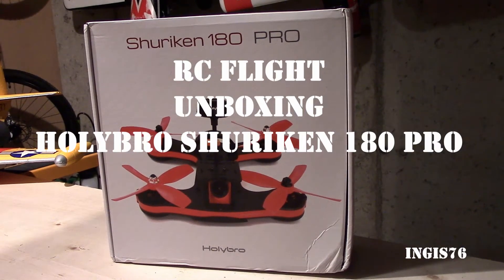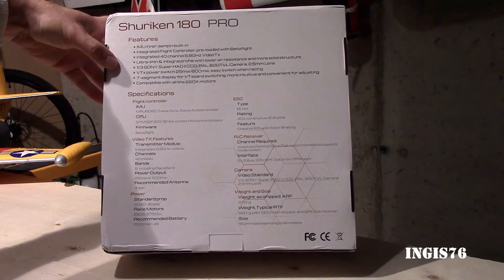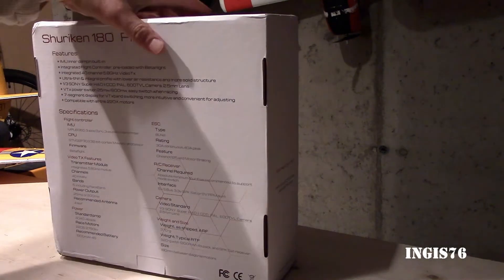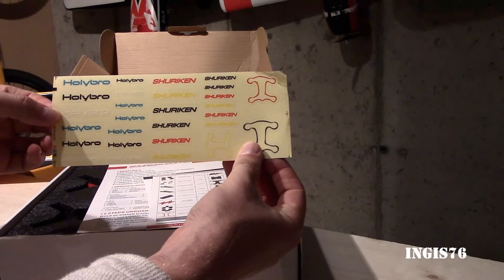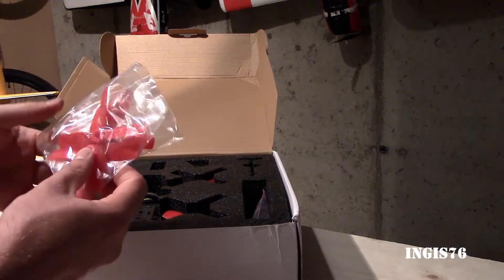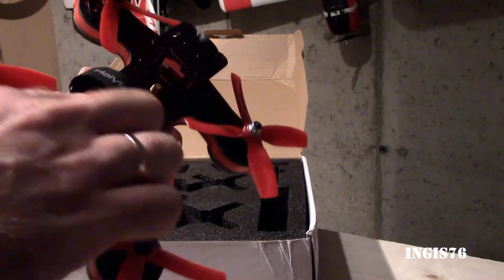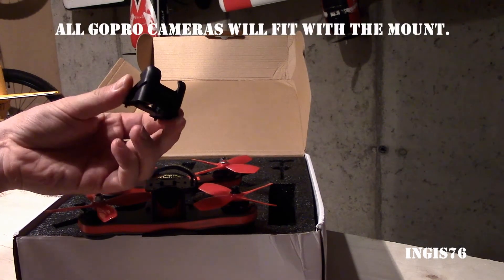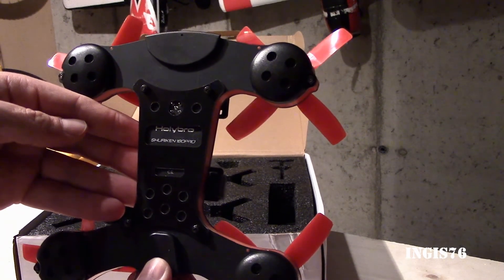RC FLIGHT UNBOXING HOLYBRO SHURIKEN 180 PRO RACE DRONE